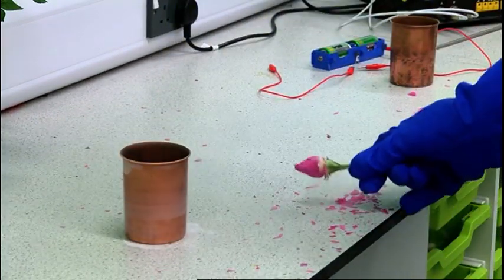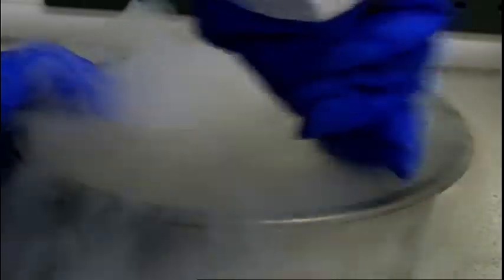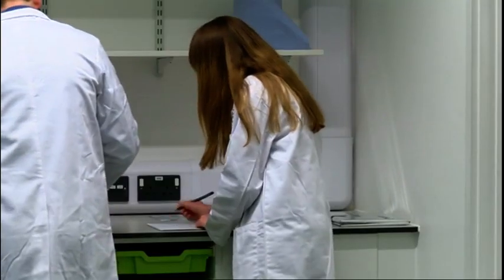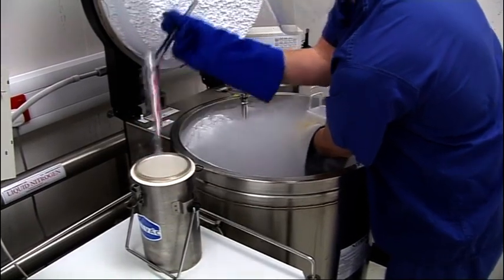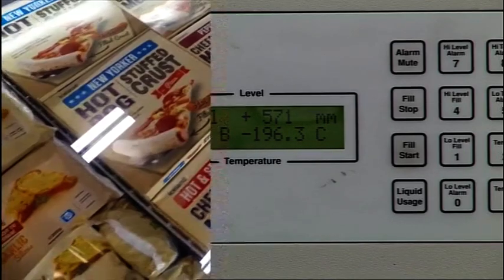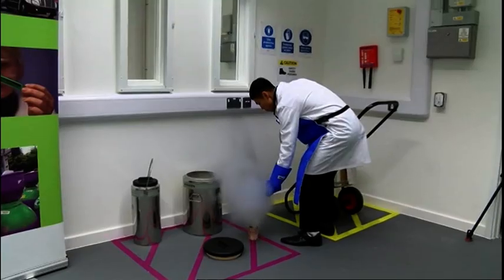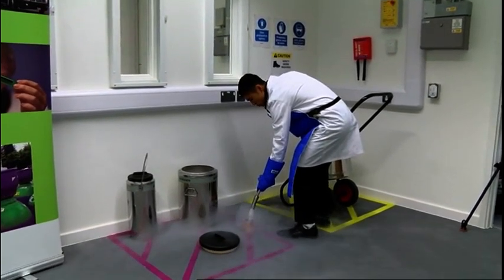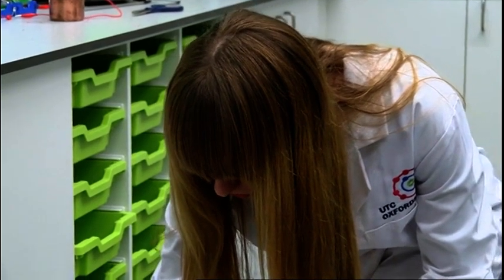Cryogenics Lab BBC Oxford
UTC Oxfordshire has become the first school in the UK to open its own Cryogenics Lab, giving students the chance to develop their own science experiments with liquid Nitrogen.